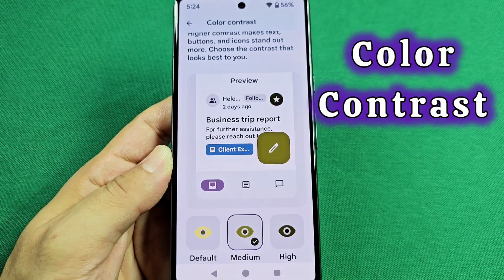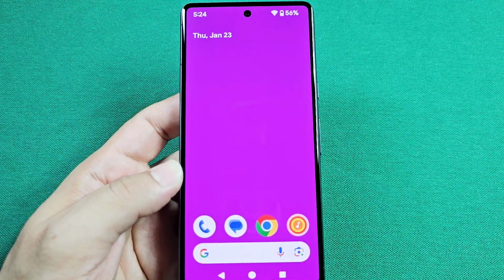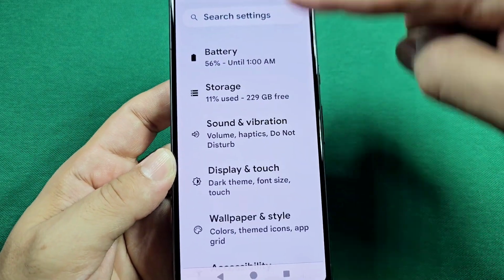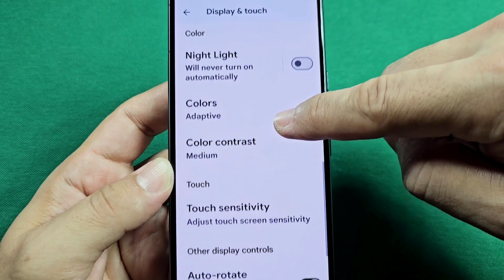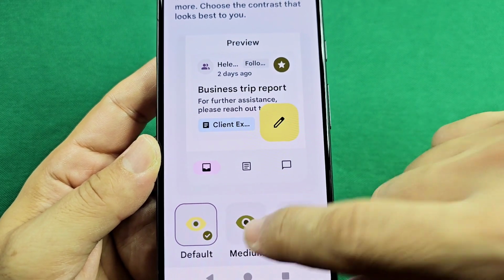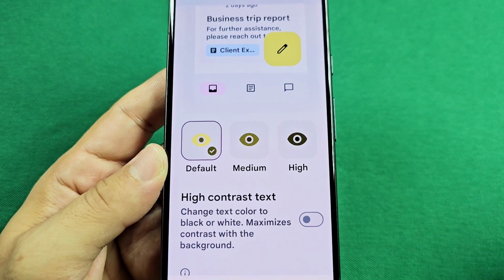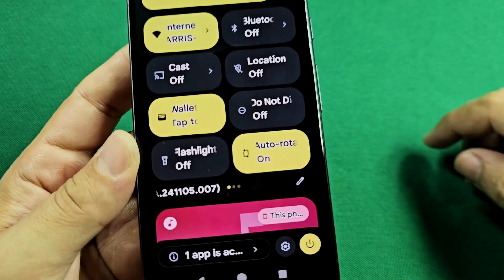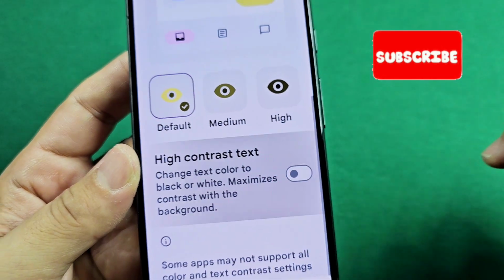Display Color Contrast Pixel Android 15 display settings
You know have access to display contrast settings under main settings of Pixel Android 15 update phone